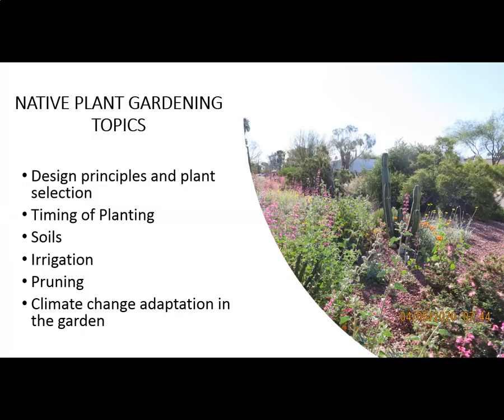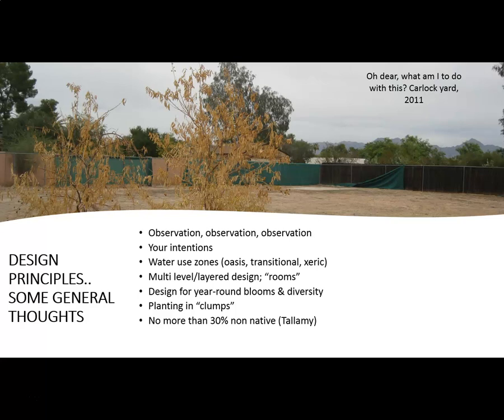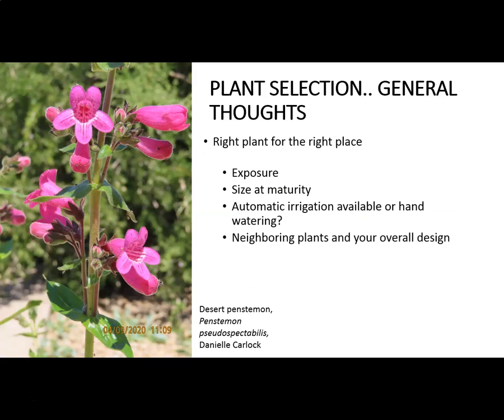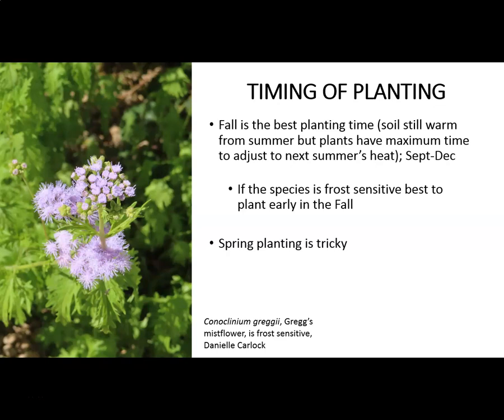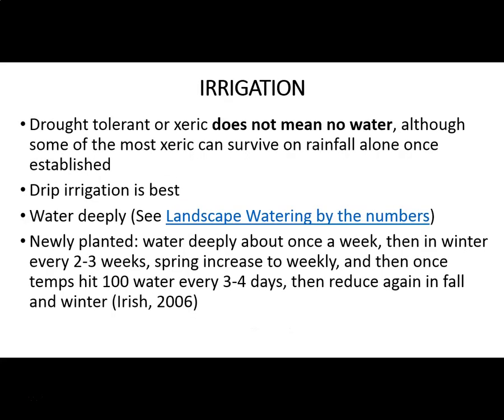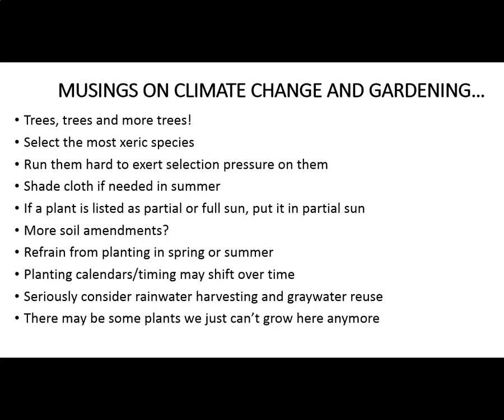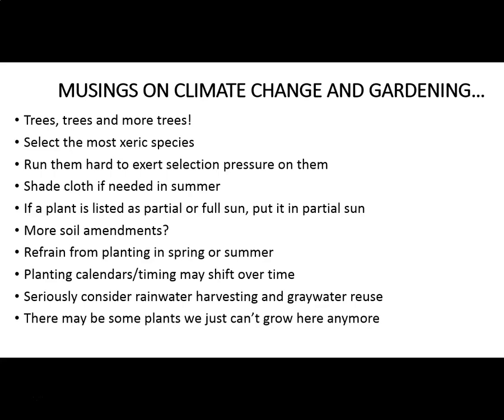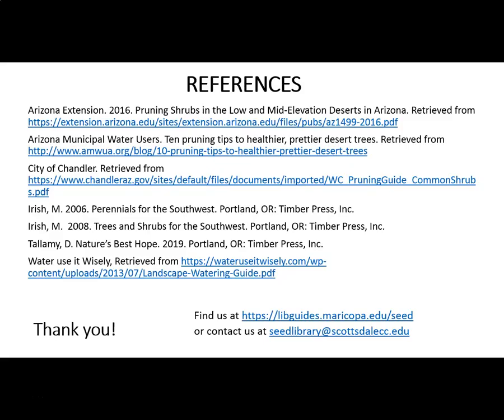Introduction to native plant gardening in central Arizona: Design and maintenance (Part 4)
In the final segment of the workshop we will look at design principles for native plant gardening as well as some maintenance topics such as irrigation and pruning.